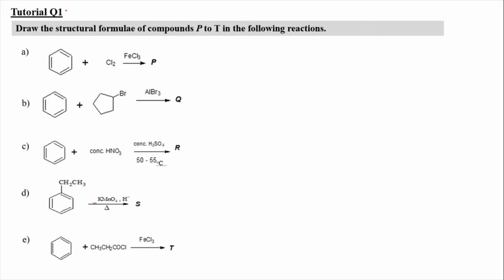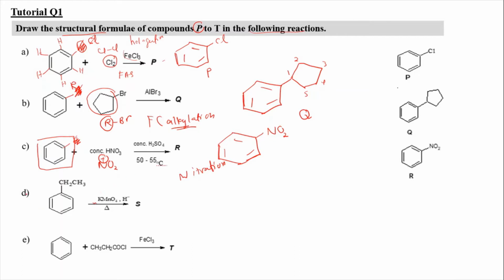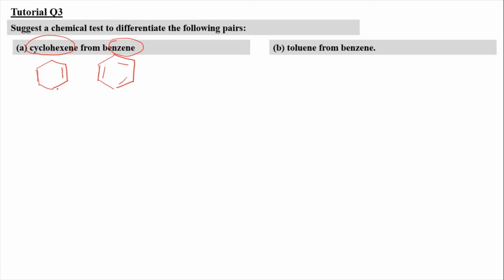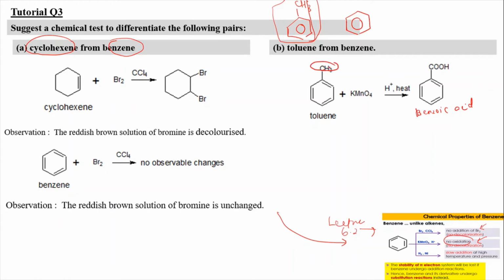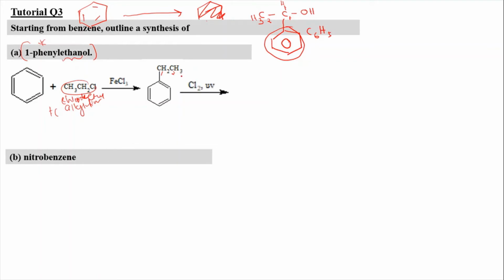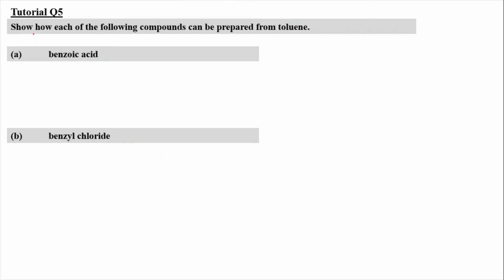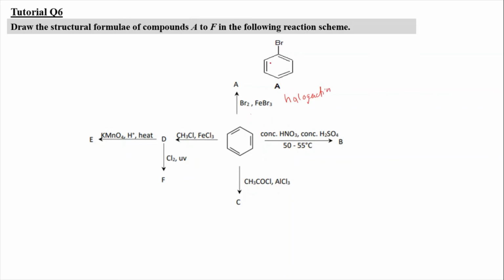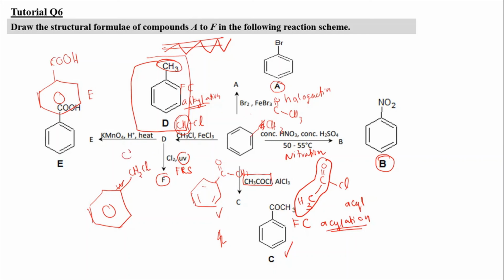Tutorial 6.3 -Determining the product of Electrophilic Aromatic substitution of Benzene.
0:00 - Introduction & Overview
0:20 -Tutorial Q1
6:45 - Tutorial Q2
11:50 - Tutorial Q3
17:55- Tutorial Q5
20:45 - Tutorial Q6